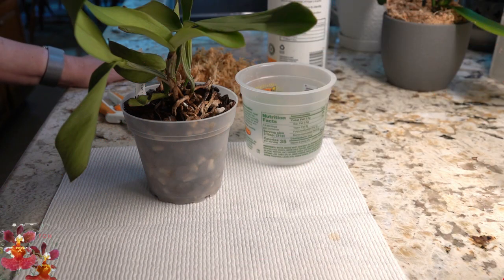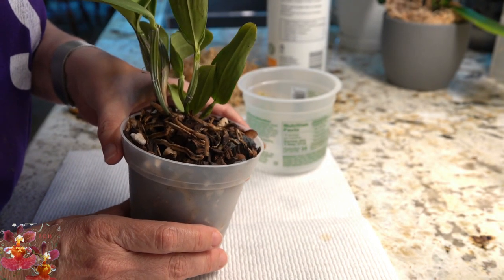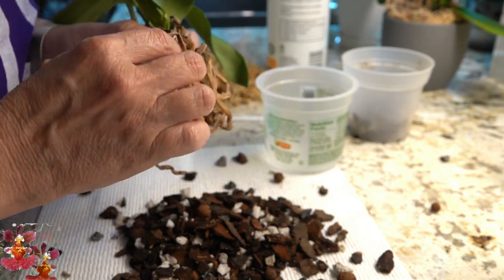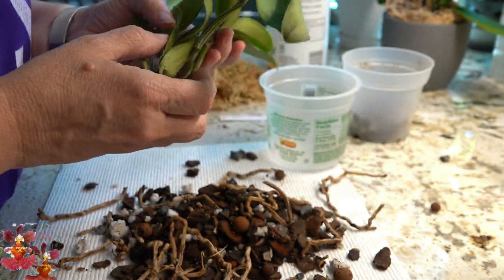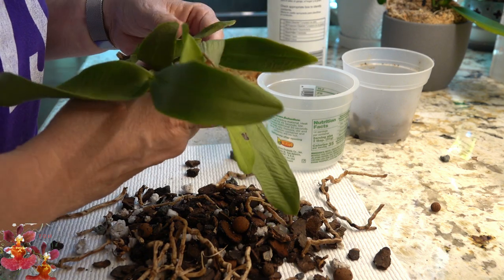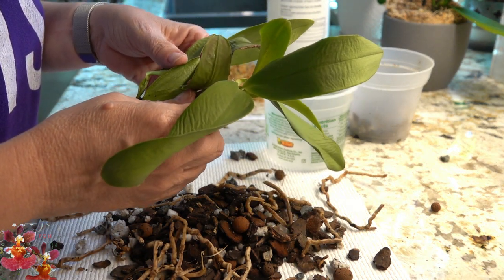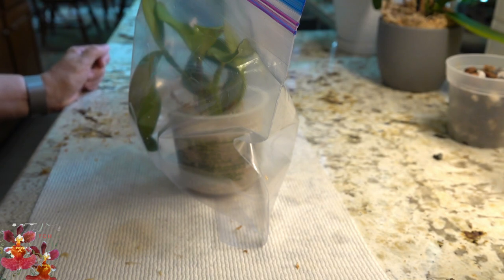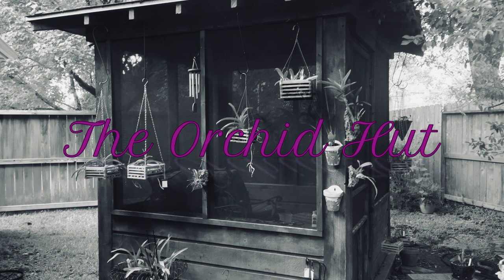How to Save a Rootless Cattleya Orchid (Hopefully) | Sphag N Bag Rescue Method | Moss and Moisture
It happens to everyone if you grow orchids long enough.  A slightly, poorly timed repot followed by an accidental tip of the pot led to the complete root loss of this Cattleya orchid.  Now what?  Moss, moisture, and time is what will possibly save it now.

It’s always great to have an assortment of clear plastic pots.  These are my all-time favorite!

The 5” clear plastic pot is probably the most versatile for repotting Phalaenopsis orchids.

A nice, medium sized bag of my favorite potting media for Phalaenopsis orchids.